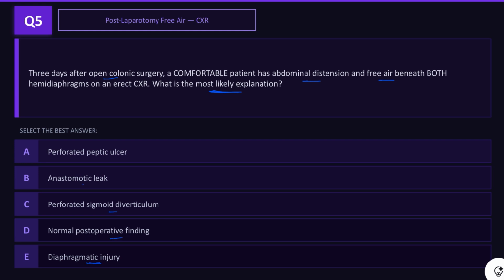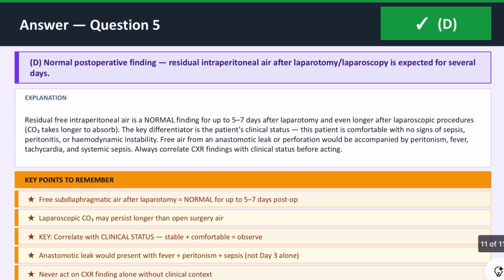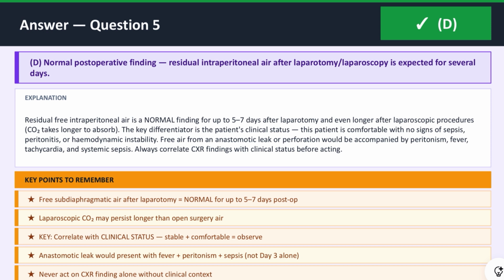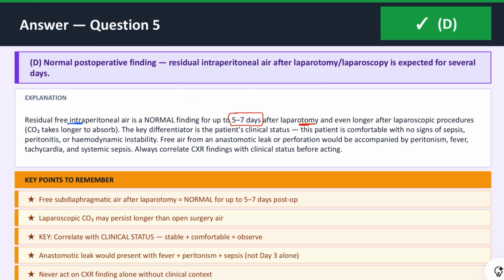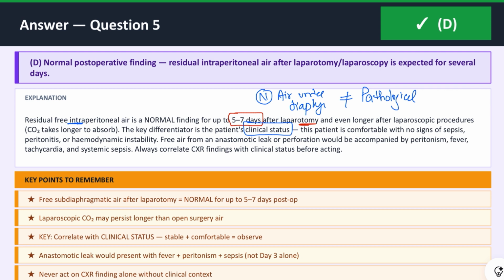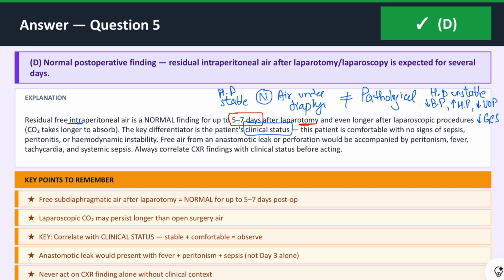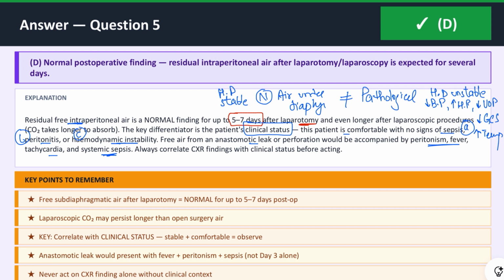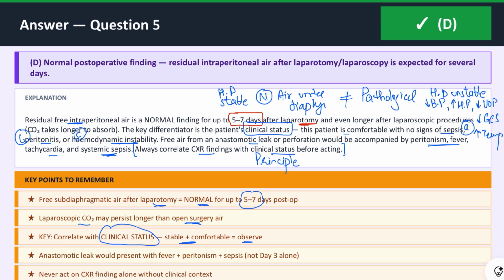Post Laprotomy Air Under Diaphragm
Post Laparotomy Free Air Under Diaphragm | Pneumoperitoneum After Surgery | FCPS Surgery | IMM Surgery | MRCS

Free Air Under the Diaphragm after Laparotomy is a frequently tested topic in FCPS Surgery, IMM Surgery & Allied, MRCS, MS Surgery, and postgraduate surgical examinations. Distinguishing normal postoperative pneumoperitoneum from a pathological bowel perforation or anastomotic leak is a critical surgical skill that directly impacts patient outcomes.

In this lecture, we provide a comprehensive, exam-focused discussion on the causes, diagnosis, clinical significance, and management of postoperative free air under the diaphragm following laparotomy.

📚 Topics Covered:

✅ What is postoperative pneumoperitoneum?
✅ Normal vs pathological free air under the diaphragm
✅ Causes of persistent or increasing postoperative free air
✅ Clinical assessment and red flag signs
✅ Differential diagnosis
✅ Imaging findings (Erect Chest X-ray, Abdominal X-ray, CT Scan)
✅ When to observe and when to re-operate
✅ Stepwise management approach
✅ Common viva questions and exam pearls for FCPS, IMM & MRCS

🎯 This lecture is ideal for:
FCPS Surgery trainees
IMM Surgery & Allied candidates
MRCS Part A & Part B candidates
MS Surgery residents
House Officers and Medical Officers
General Surgery residents and practicing surgeons

Understanding free air under the diaphragm after laparotomy is essential for safely managing postoperative patients and avoiding unnecessary re-exploration while promptly identifying life-threatening complications.